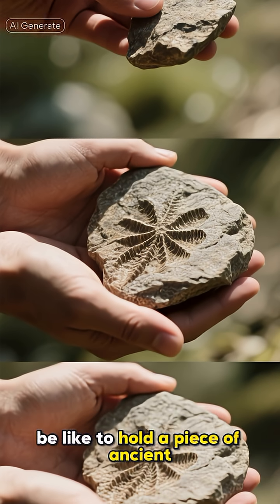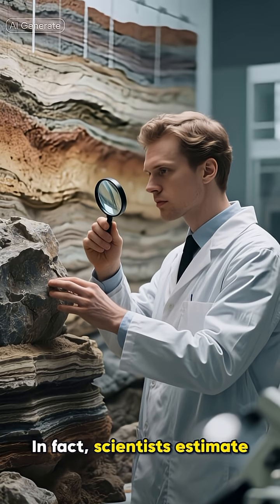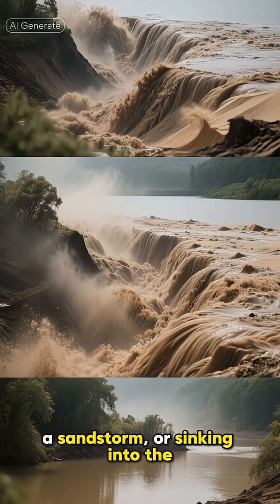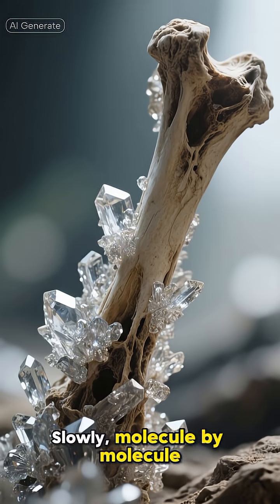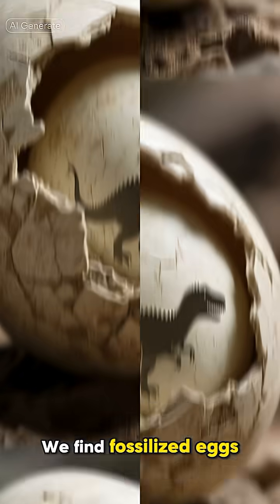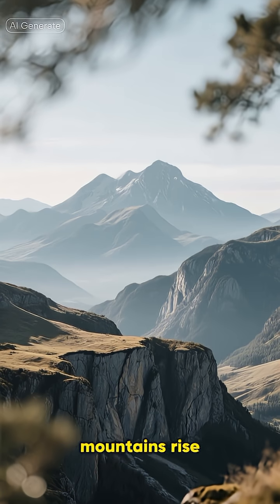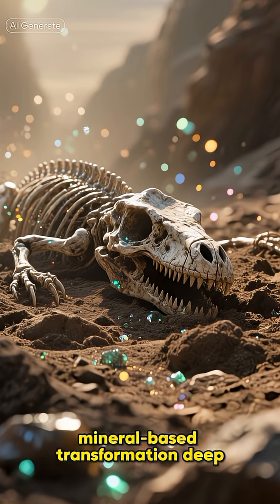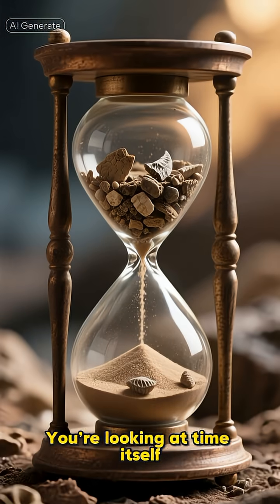Planet earth Fossils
fossils and the facts